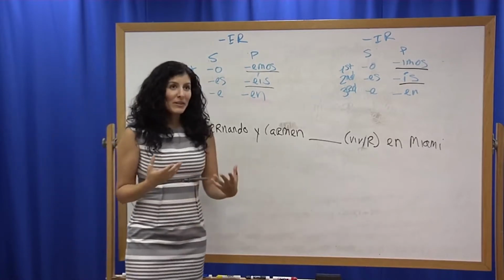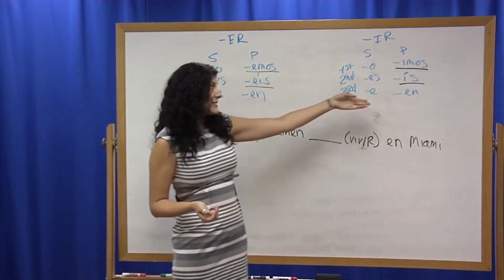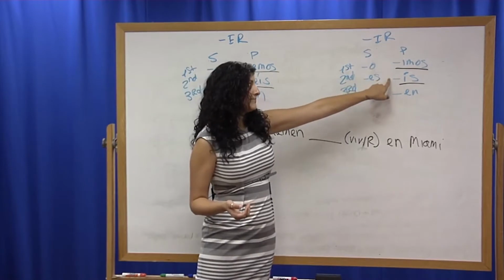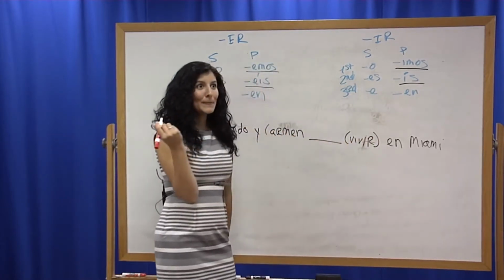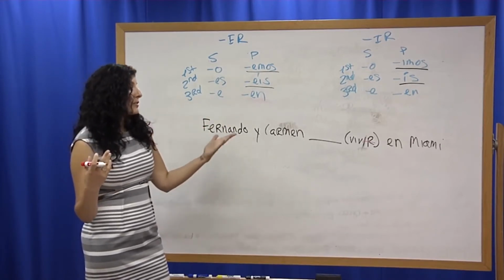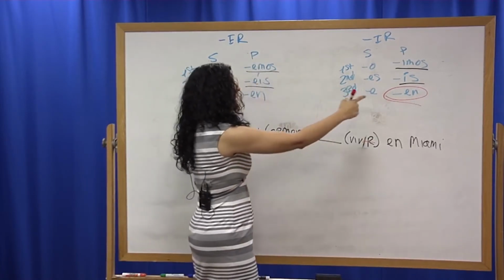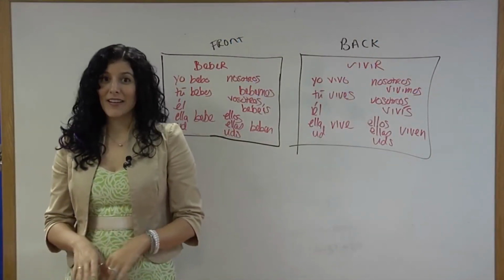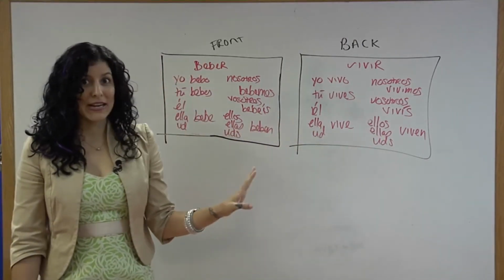Verbos regulares en -ER e -IR updated